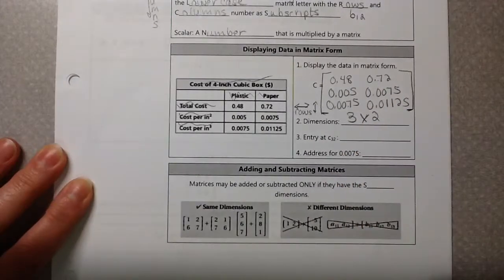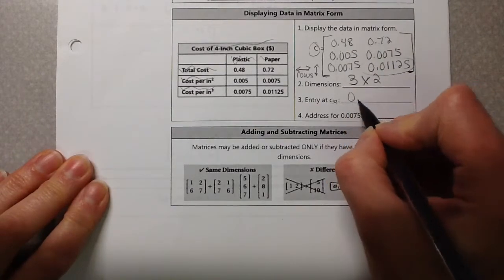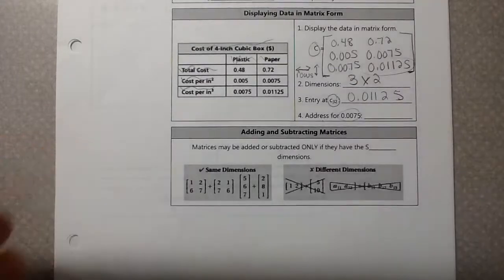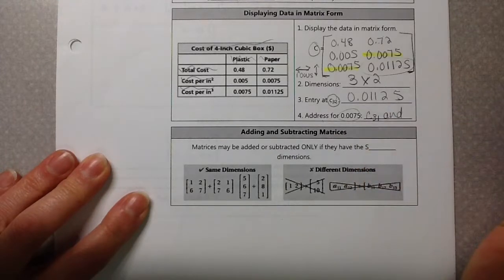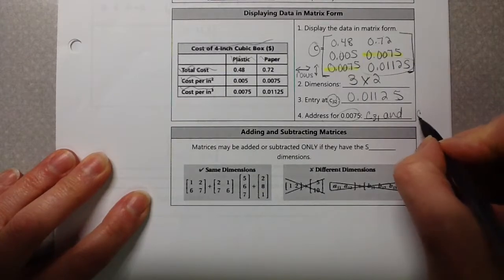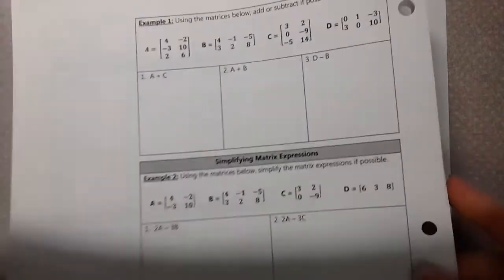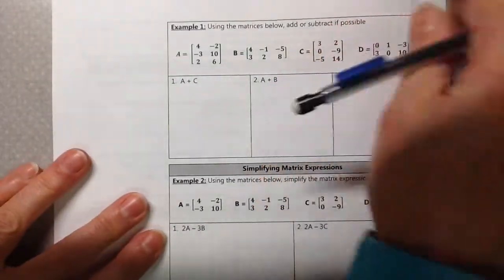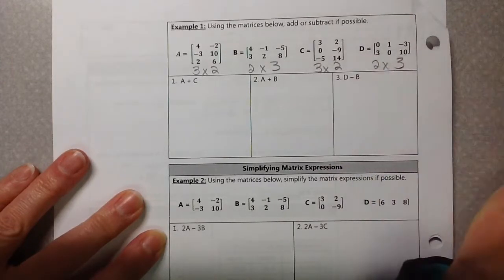A2A Section 4-1